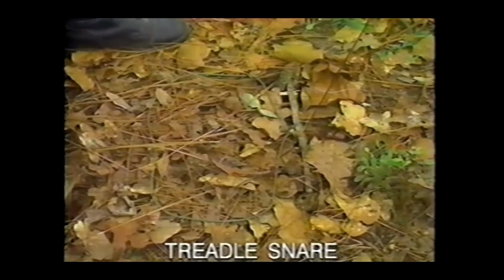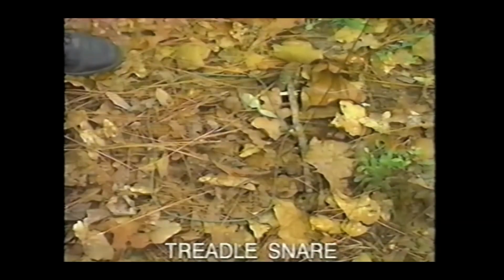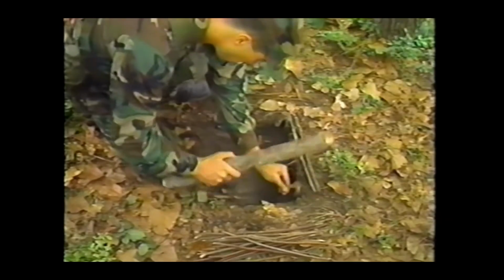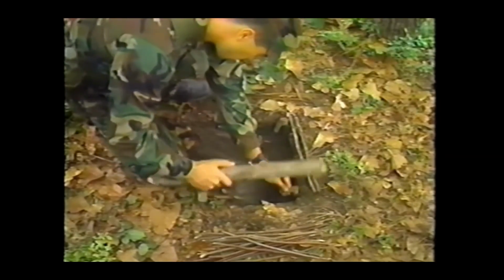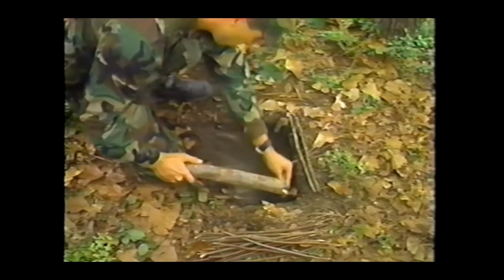S E R E (FOOD PT3 Trapping) Old military video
Bushcrafting skills, Enduralisim, and survival skills and mindset